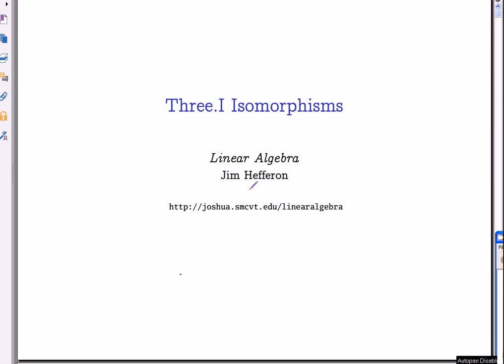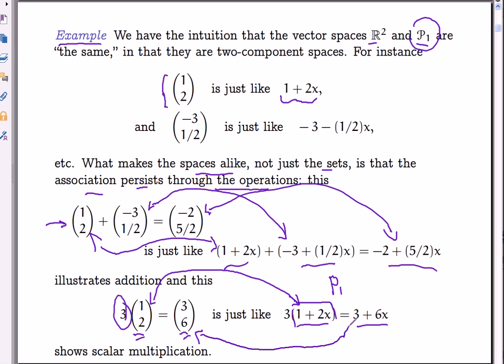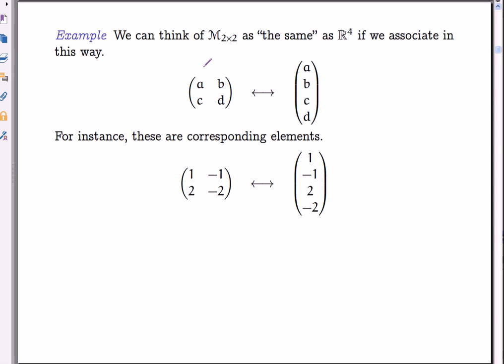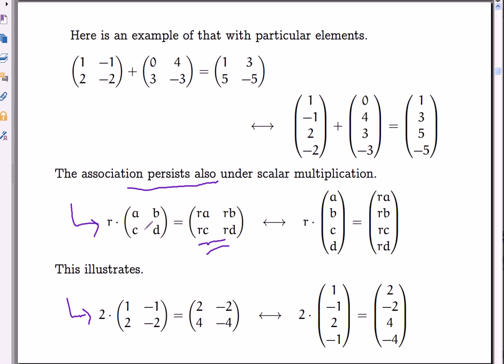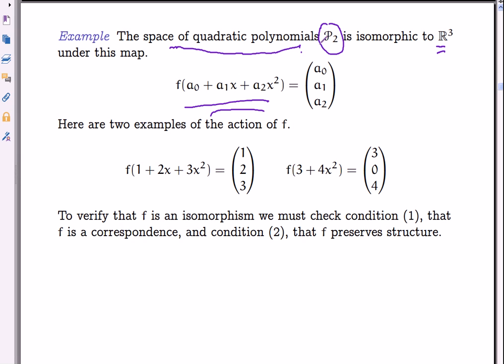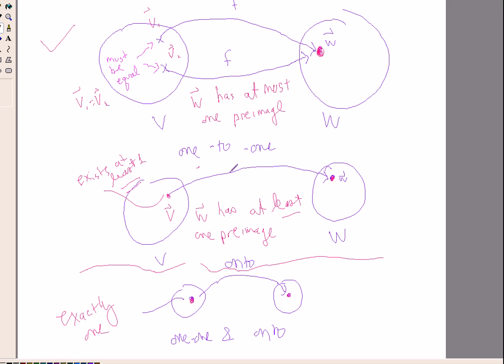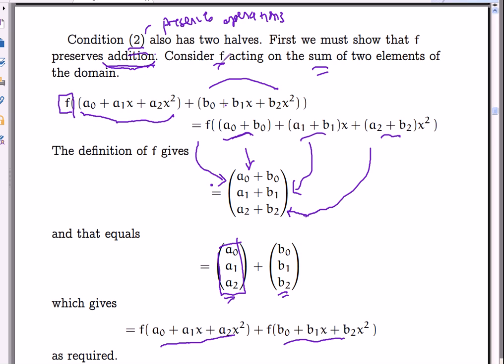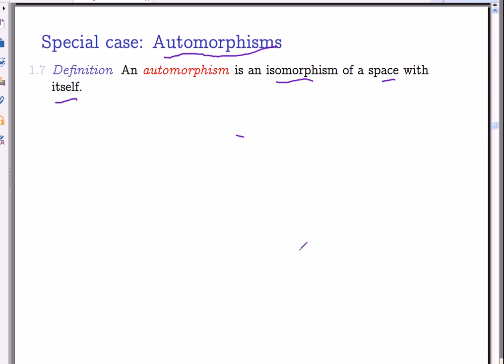Hefferon Chapter Three Section I.1(a) Isomorphisms